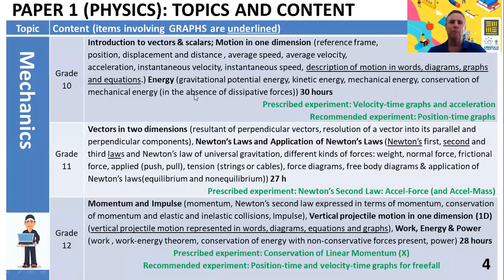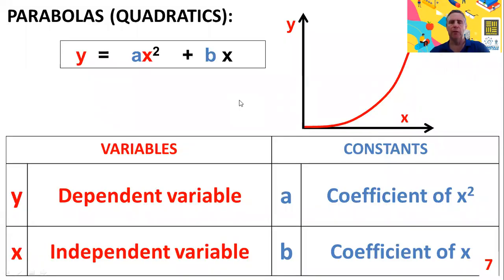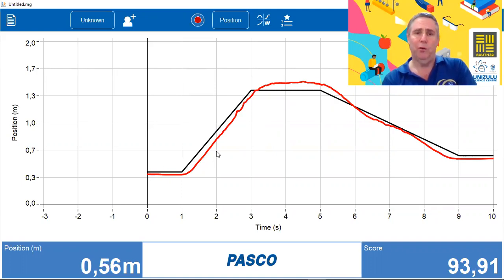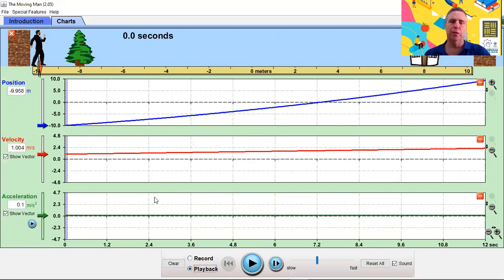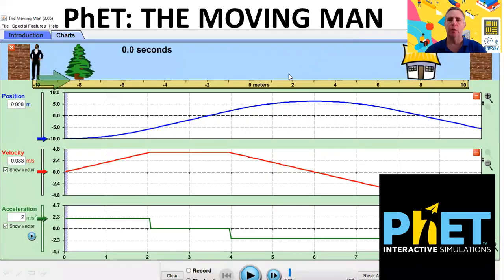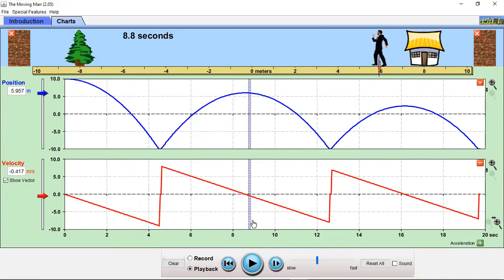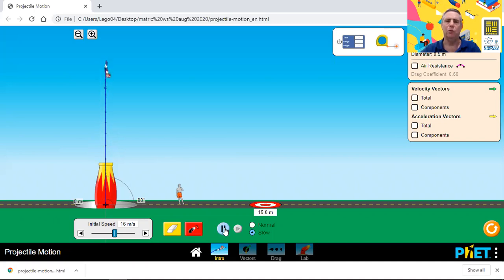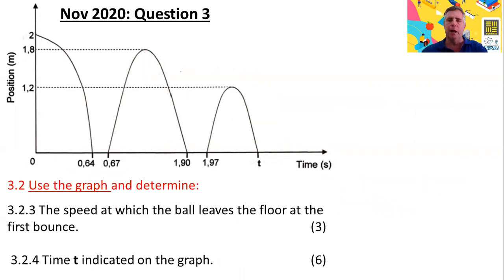ES 2 MOTION GRAPHS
00:00 INTRO AND EXAMS
09:12 QUADRATICS AND POSITION GRAPH EXPT
14:43 POSITION AND VELOCITY GRAPHS
22:43 3 GRAPHS X V A AND DEMONSTRATION
33:07 DESCR OF MOTION DEMO AND EXERCISE
44:30 MARK EXERCISE - DEMO  ILLUSTRATIVE EG
1:00:09 MOTION GRAPHS EXAM QUESTION - 3
1:12:30 INTERVIEW WITH INDUSTRY

Calling all SA Matric Physical Science students. Do you struggle with GRAPHS OF MOTION (Question 3): Position, Velocity and Acceleration vs time? This video gives a proven strategy to help you understand these - from my "Essential Skills" series for matric. Using cutting edge simulations from PhET and motion sensors from PASCO Scientific, these graphs are explained and summarised in a way you have never seen before. And its all free! You can download the booklet pages for this section

Preferably watch my ES 1 2 MATRIC PHYSICS GRAPHS - MATHS INTRODUCTION VIDEO before this one.